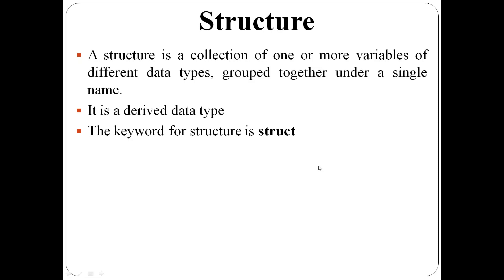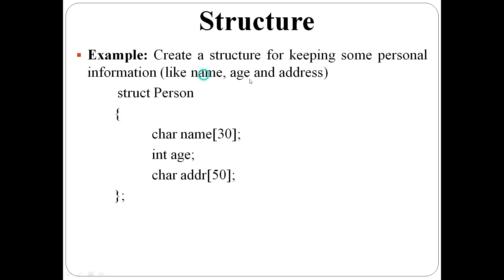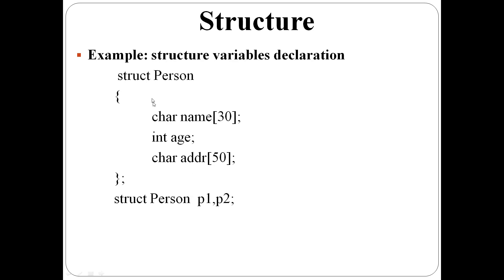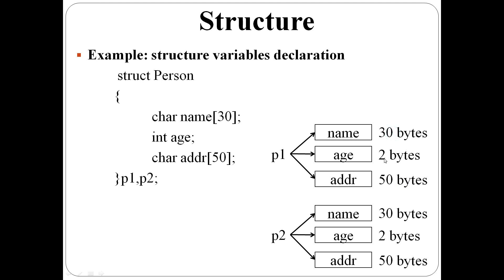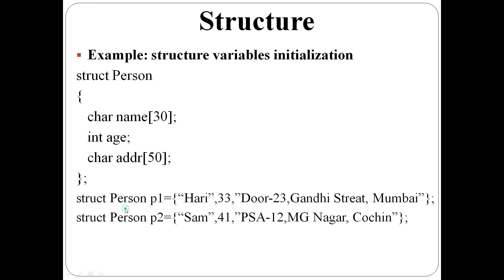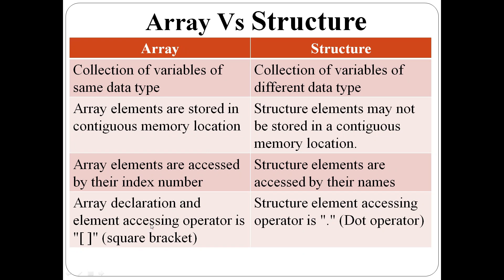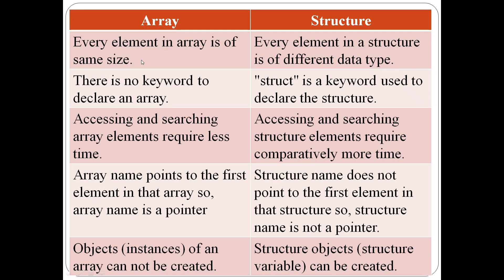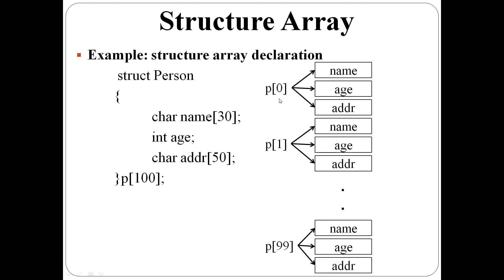Structures in C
EST102 - Programming in C - Module 4(KTU 2019 Regulation)